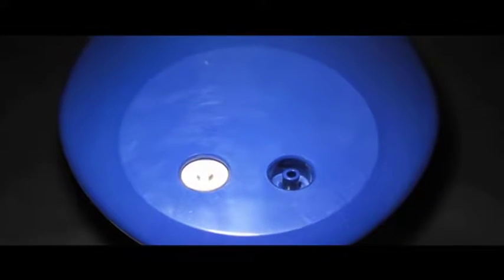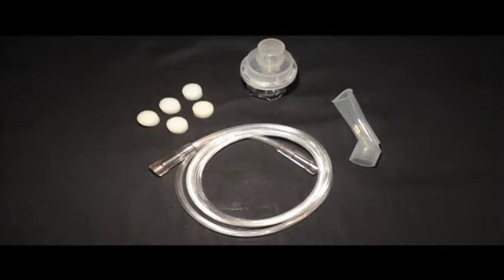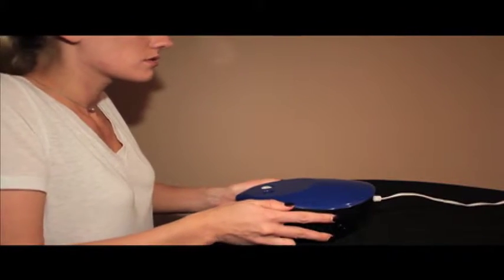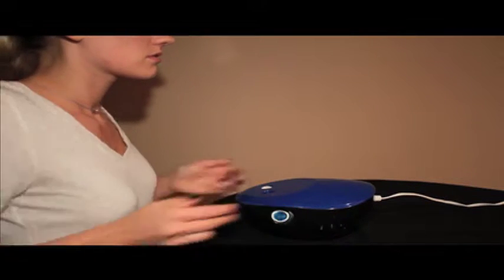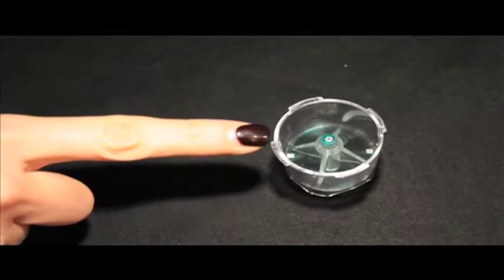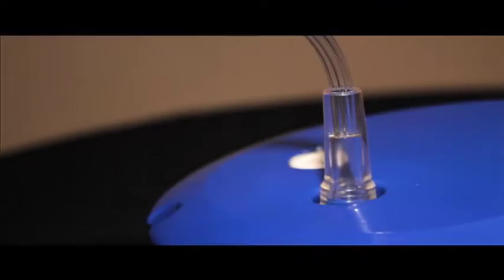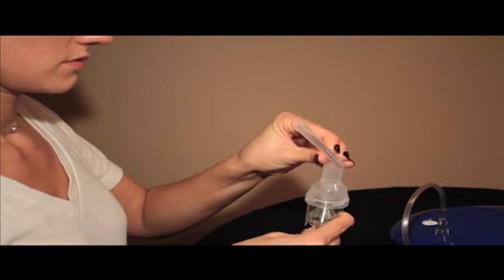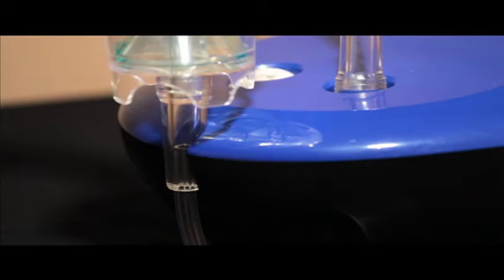How to Use A Nebulizer - MABIS CosmoComp